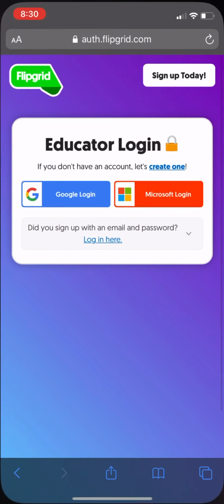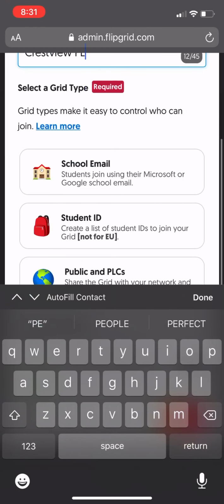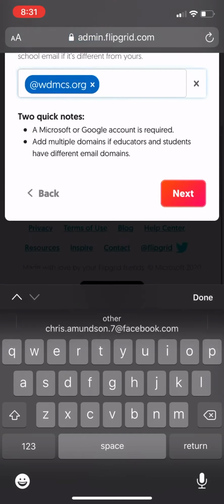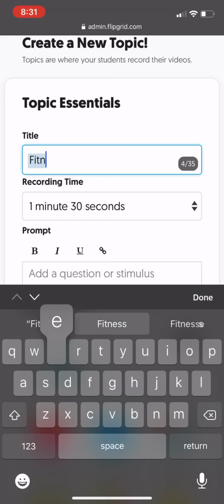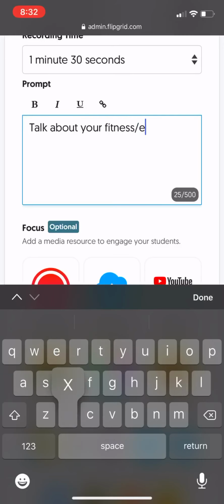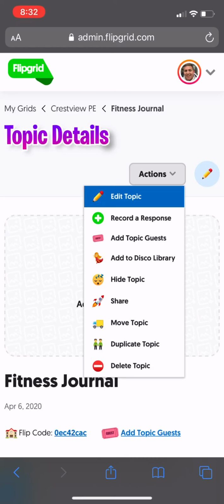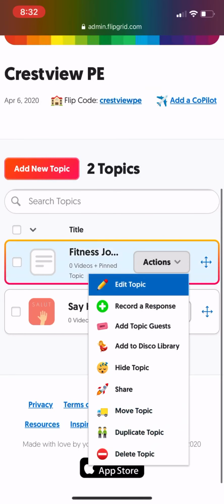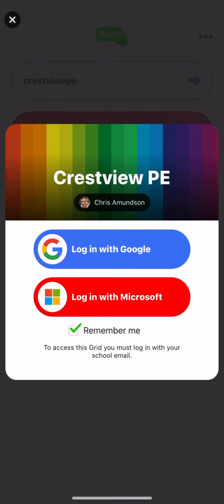IAHPERD Tech 101- How to use Flipgrid